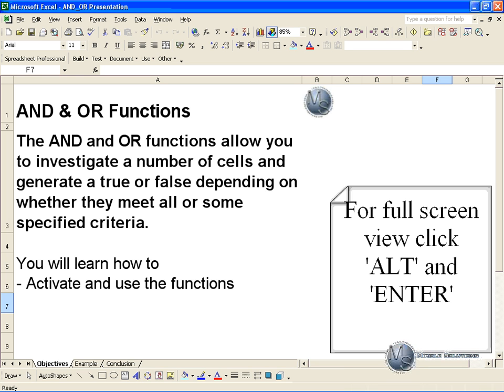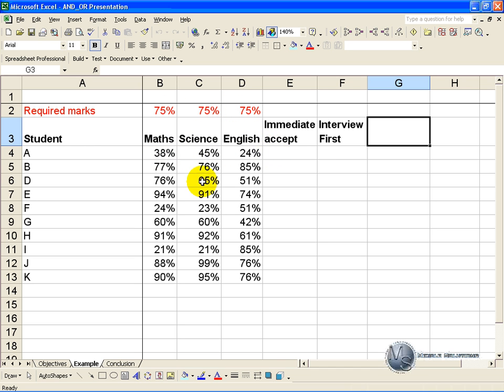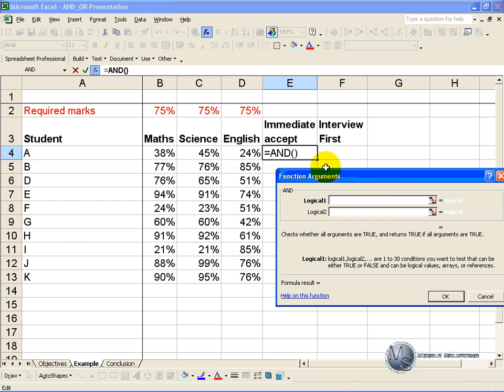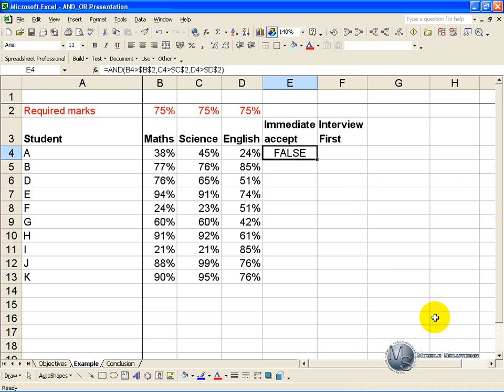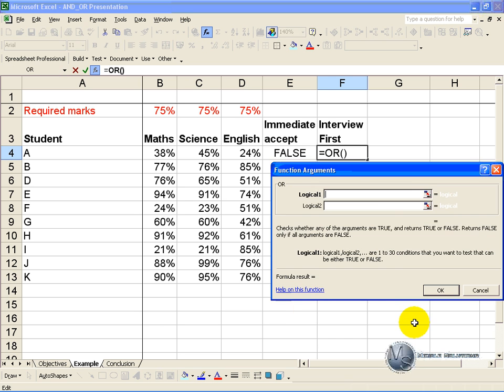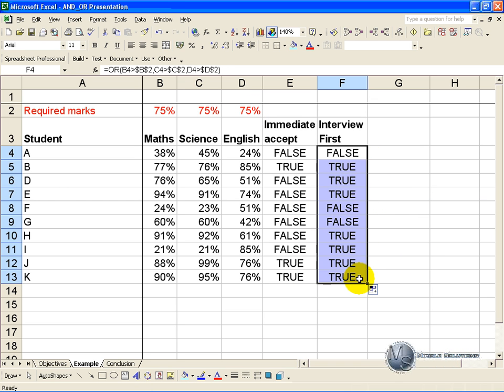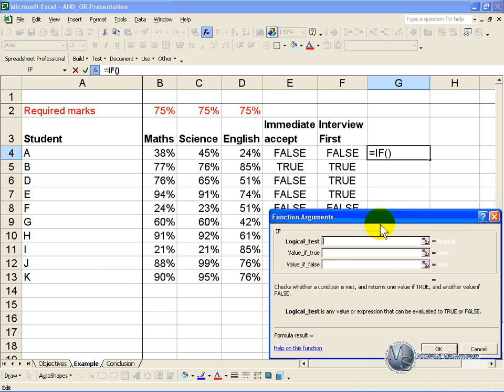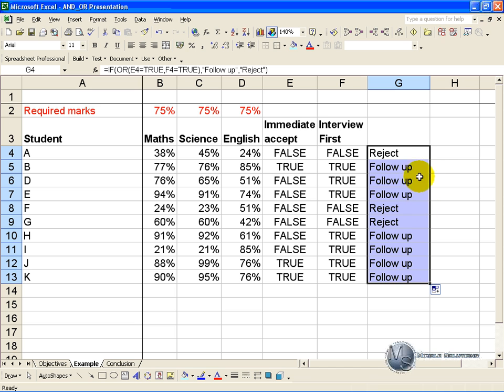Excel Firmula Learning